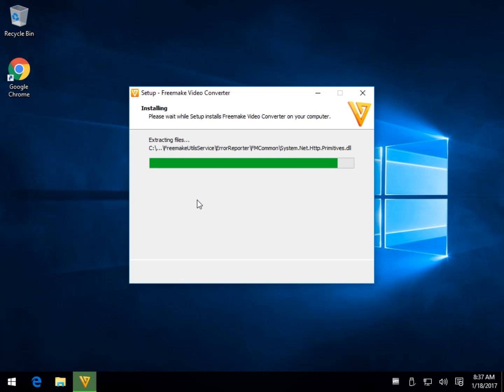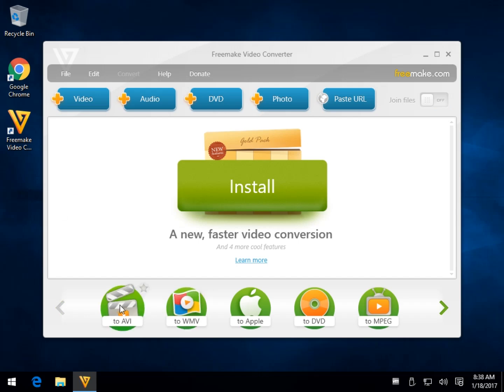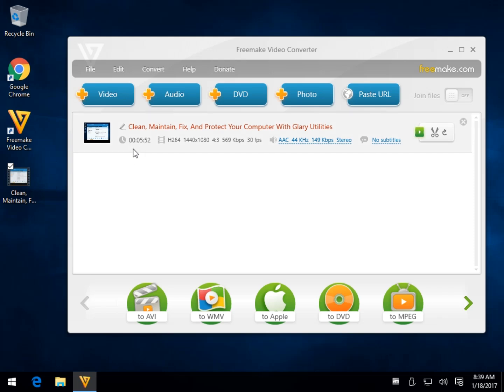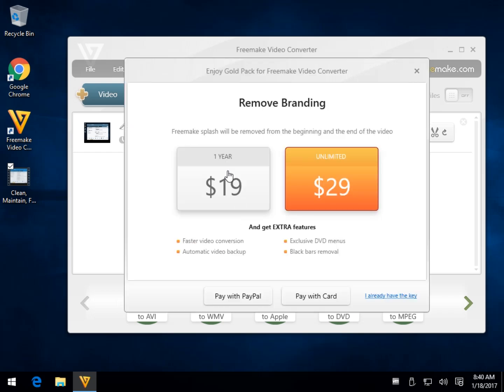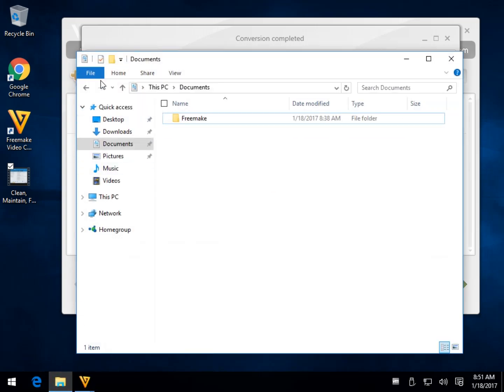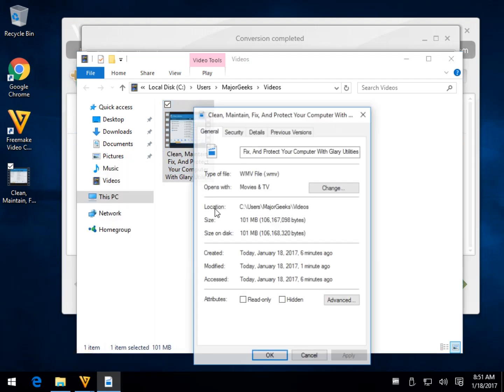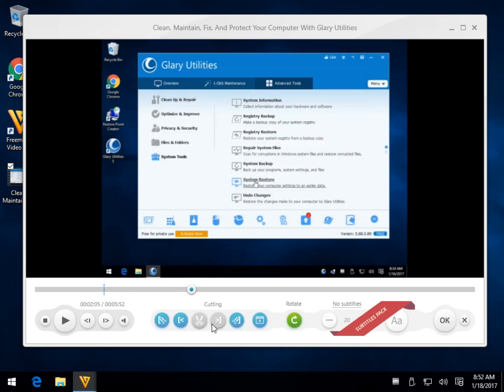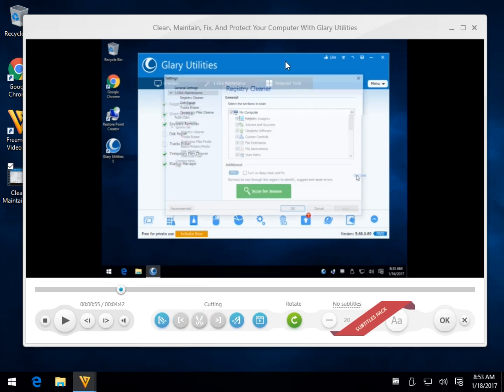Convert Videos and More with Freemake Video Converter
Freemake Video Converter converts video and more to AVI, MP4, WMV, MKV, MP3, iPod, iPhone, PSP, Android, rip/burn DVD, convert online videos, burn Blu-ray and more. While it can do more than video, in this guide, we show you how to convert a video.